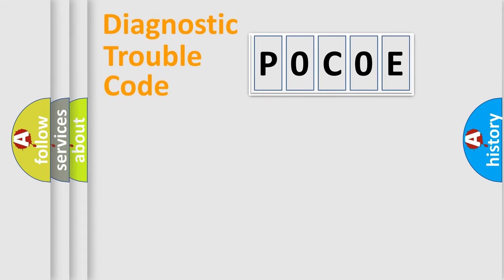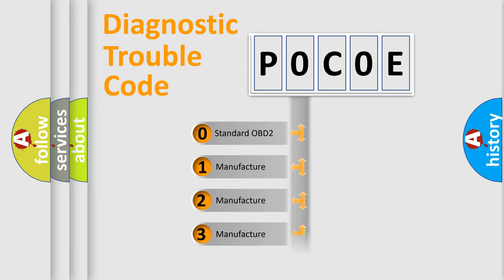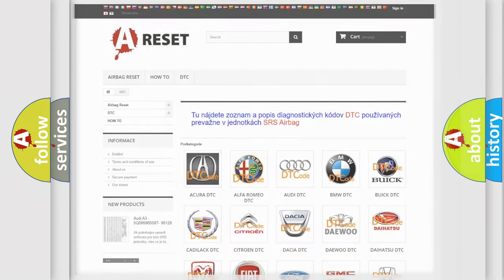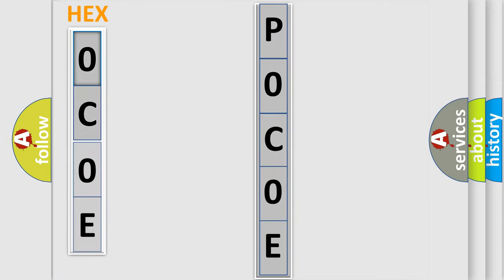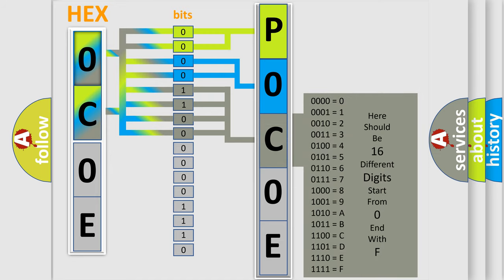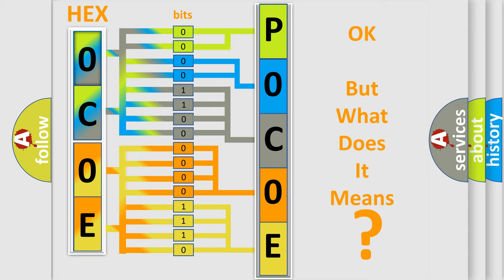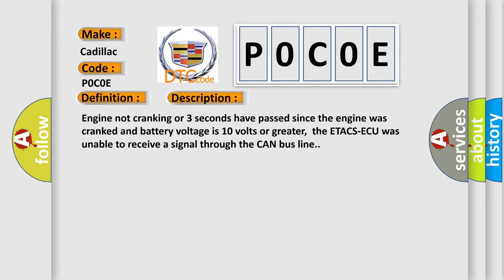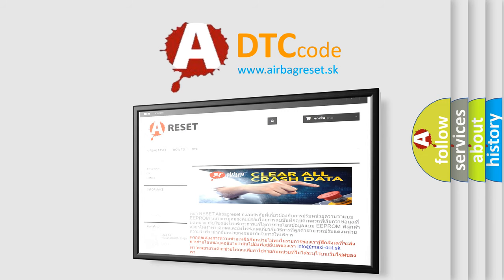DTC cadillac P0C0E Short Explanation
Contents:
0:21 Basic DTC analysis according to OBD2 protocol standard.
1:48 Insight into programming
2:58 A diagnostically understandable description of the Diagnostic Trouble Code
3:05 Basic error definition

Make:
Cadillac
Code:
P0C0E
Definition:
ETACS-ECU Timeout
Description:
Engine not cranking or 3 seconds have passed since the engine was cranked and battery voltage is 10 volts or greater,the ETACS-ECU was unable to receive a signal through the CAN bus line.
Cause:
CAN line harness or connectors damageETACS-ECU power supply system failedETACS-ECU failedPCM failed